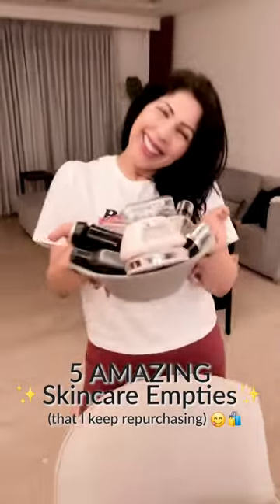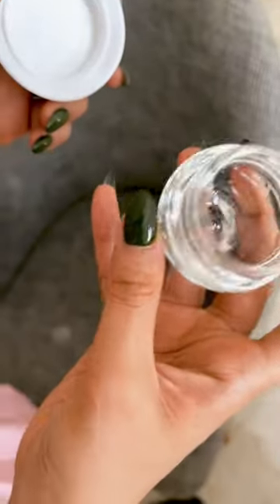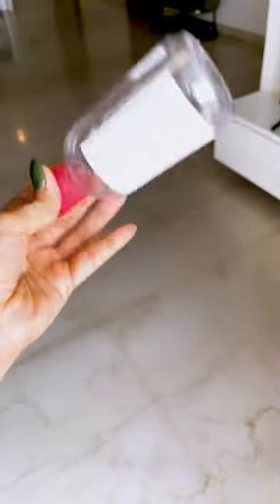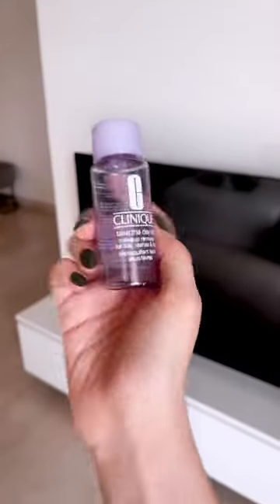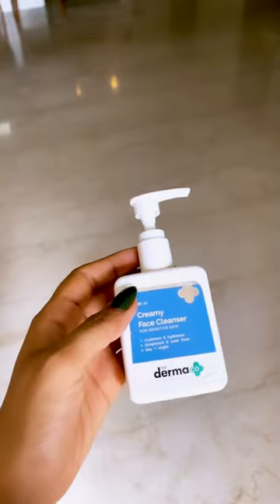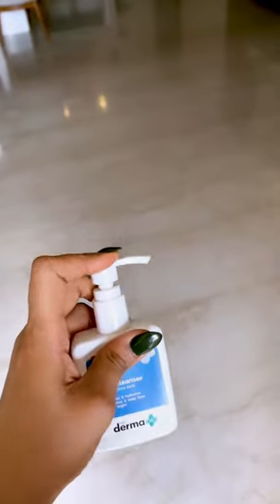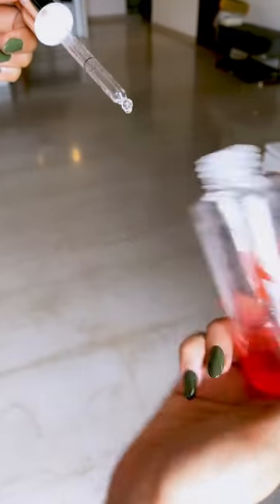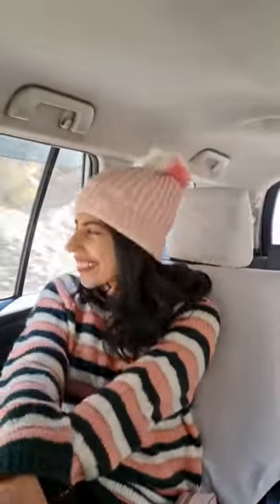5 Skincare faves I keep buying again & again 🙈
Travel Skincare @SaviVid 💜